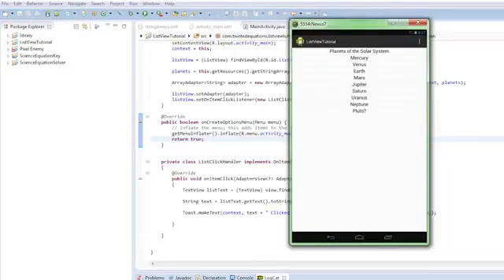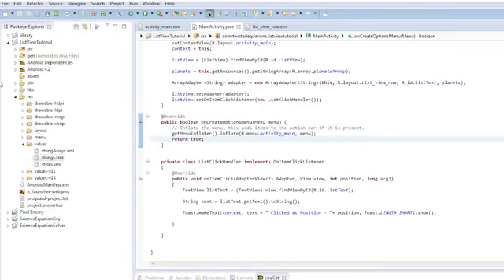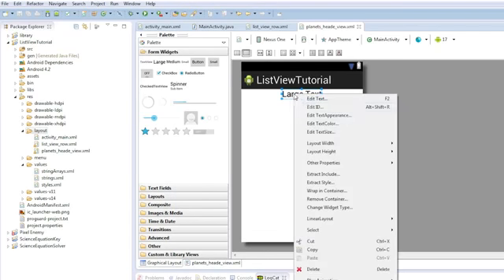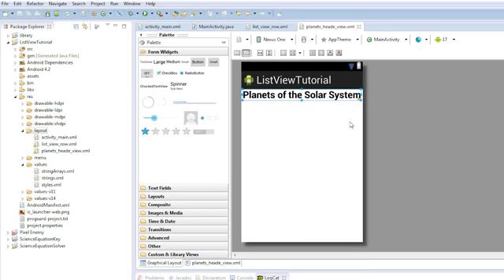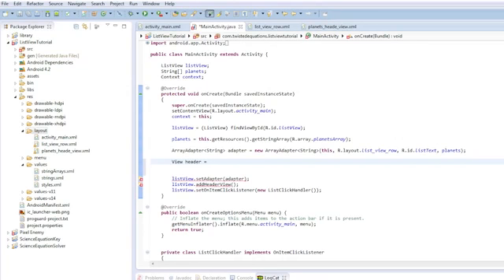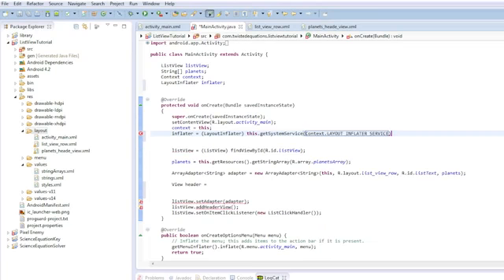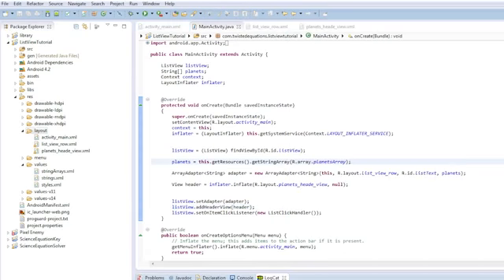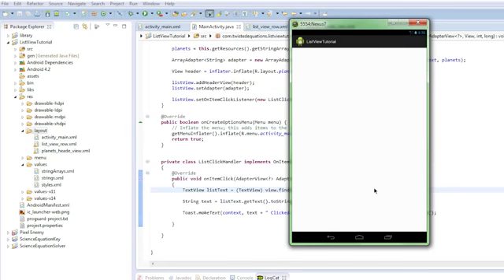Android 4 0 Tutorials 29 ListViews and Adapters Part 4 Header View